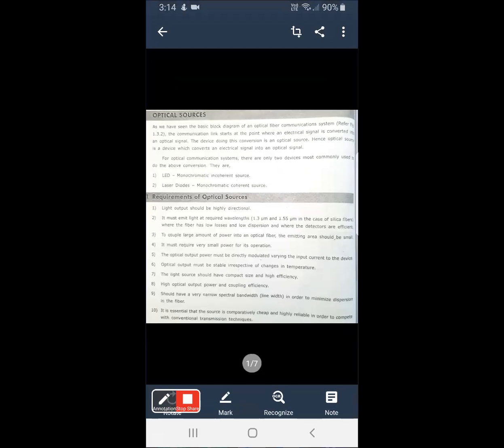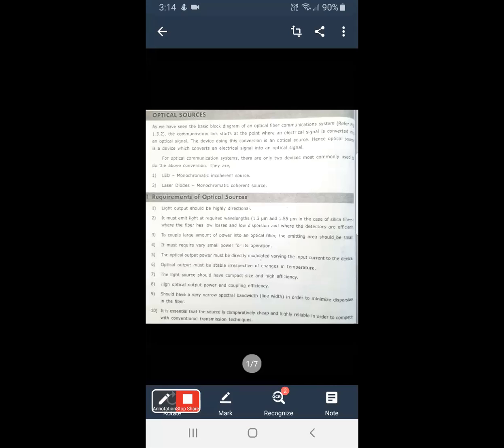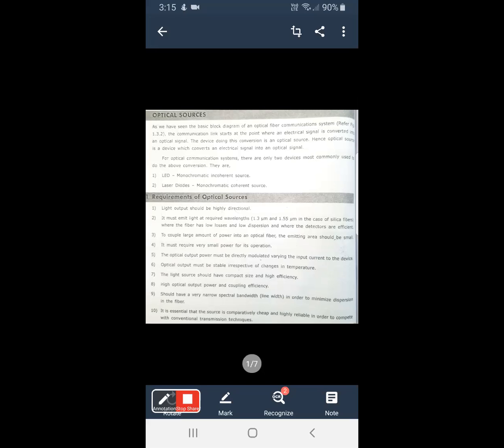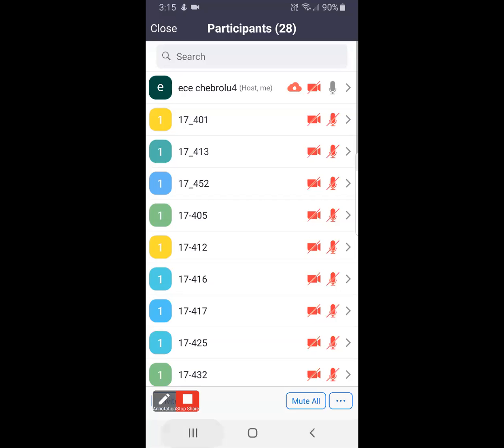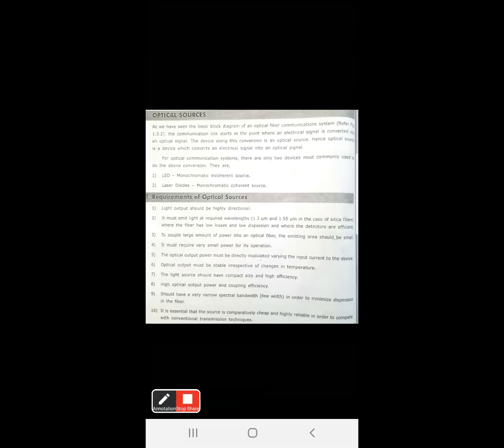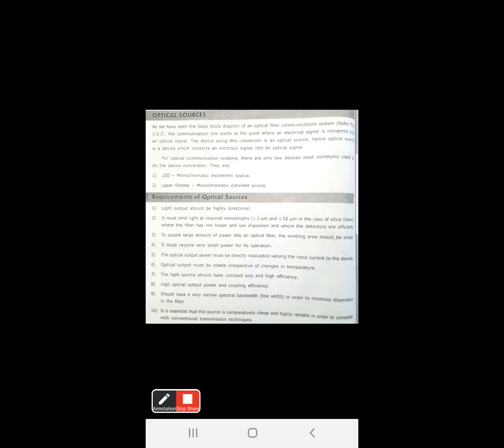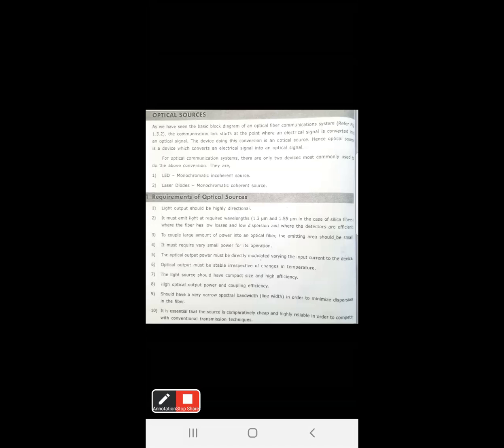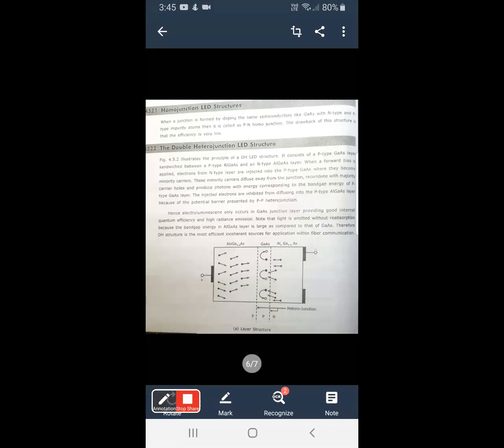JNTUK-IVECE-0C-Optical Sources in Signaling Systems